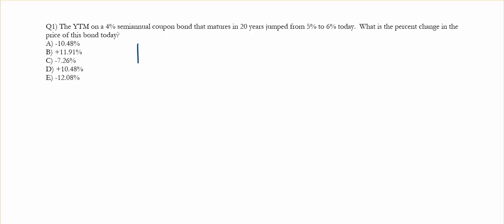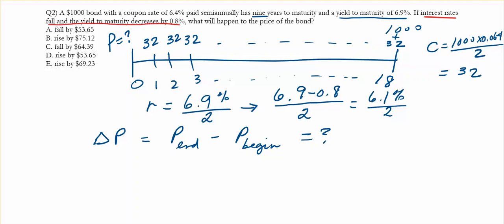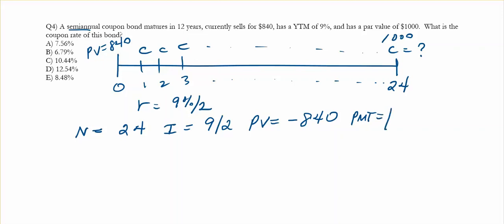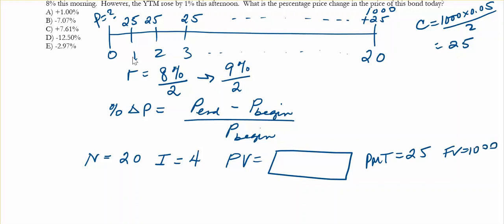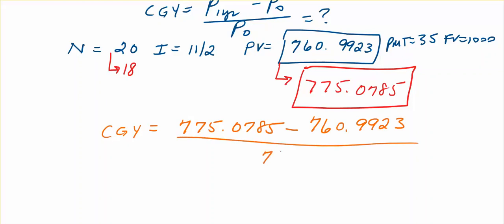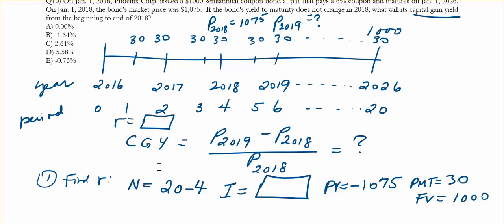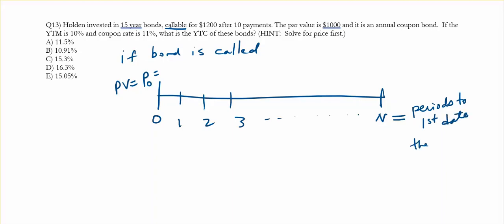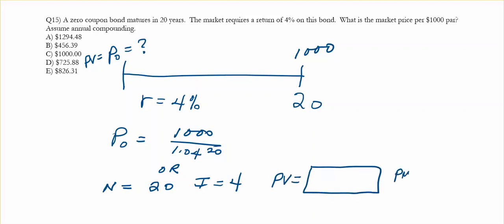Bonds - Advanced Questions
Explanations for 15 multiple choice questions on bonds are given for undergraduate students taking introductory business finance.  These are advanced problems that build on the foundations of calculating bonds' prices and yields.  You will get the most out of this video by first trying the problems on your own before watching it.